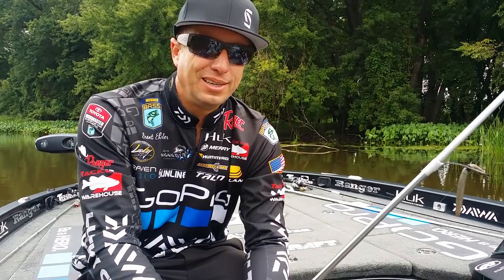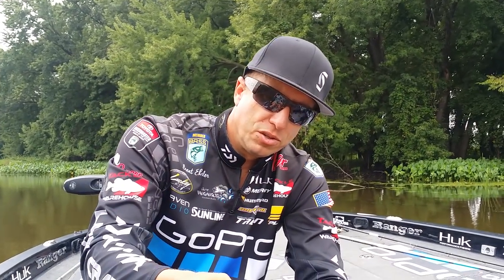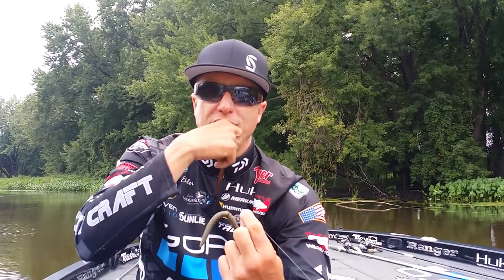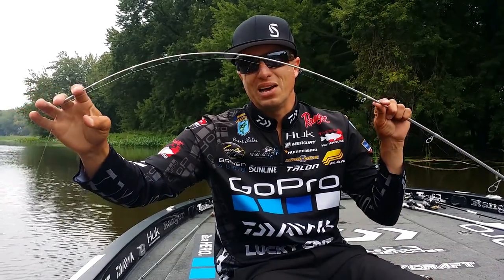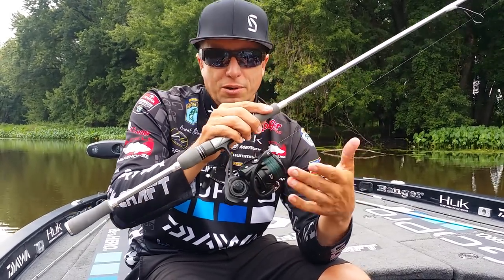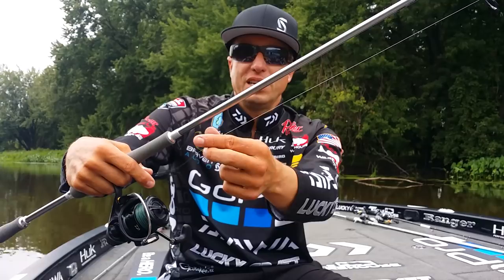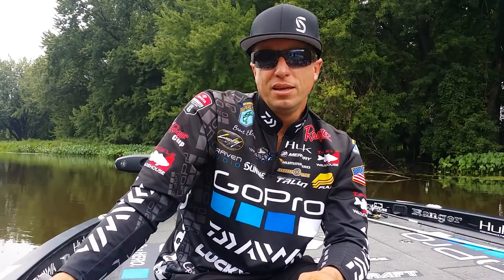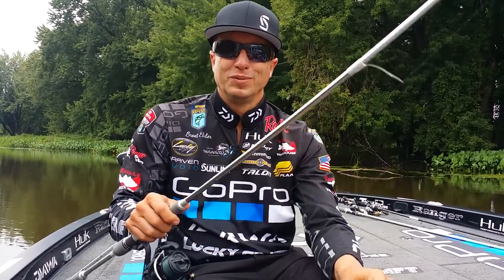Brent Ehrler's Neko Rig for bass fishing - how to rig and fish it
Brent Ehrler is a Neko Rig black belt, and here he breaks down all the gear he uses for the ultimate Neko Rig, WHY he likes each component, and HOW to rig it right and fish it. Love these "total system" vids! Sorry for the train horn blaring thru it at one point, didn't want to stop him talking!